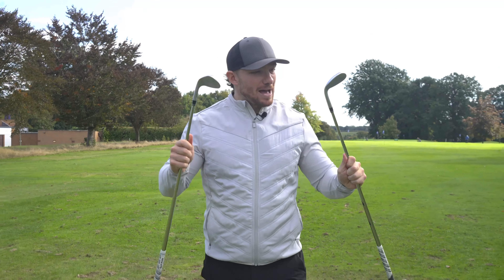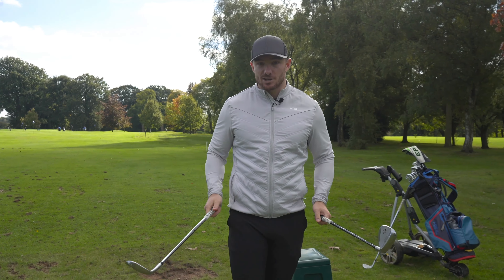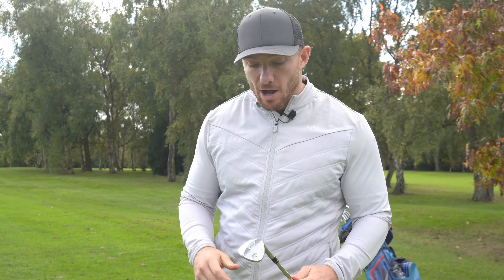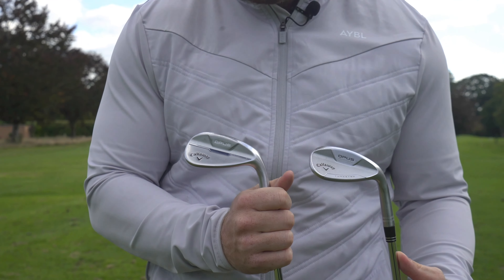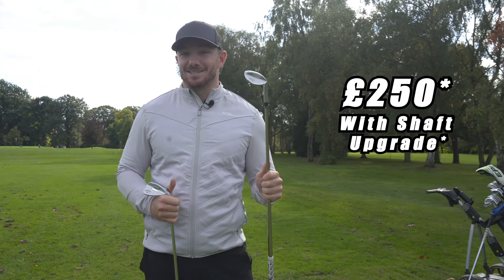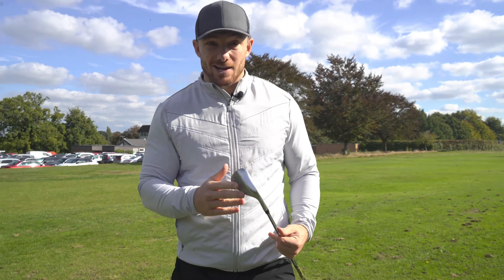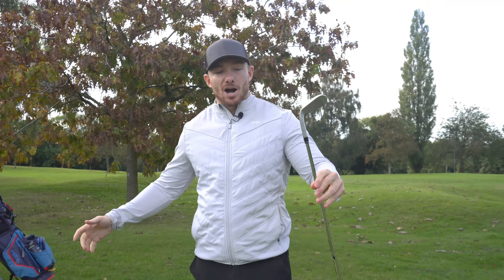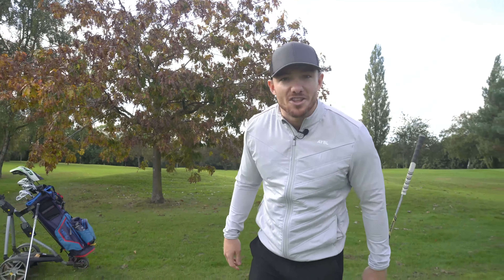Review of my New Callaway Wedges | Opus Vs Opus Platinum